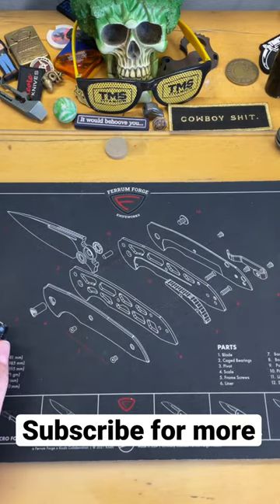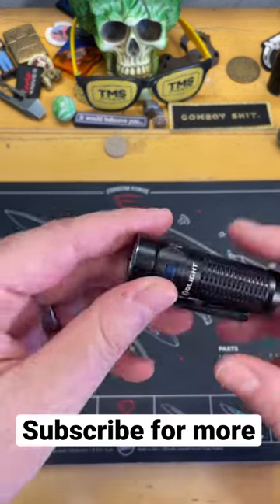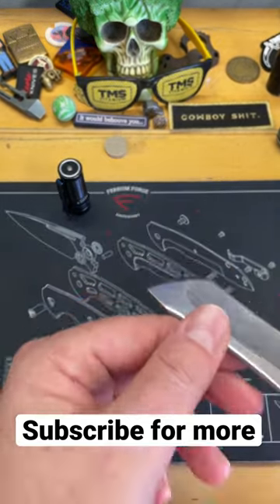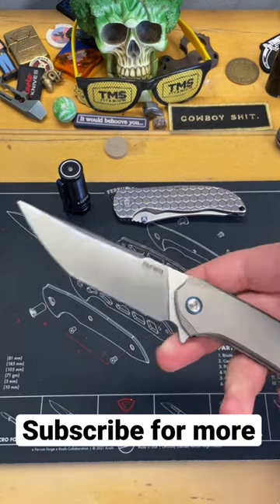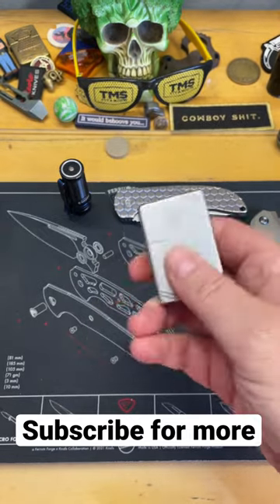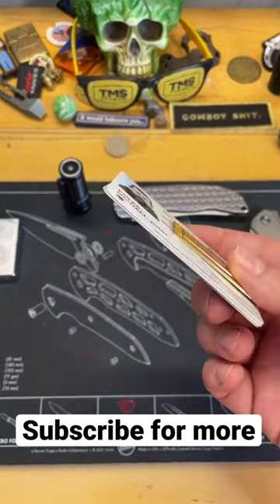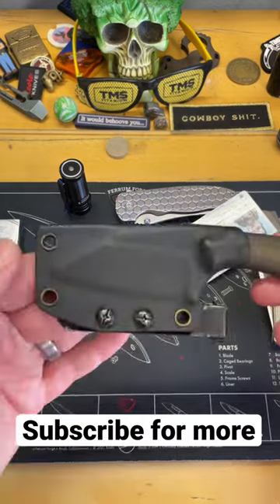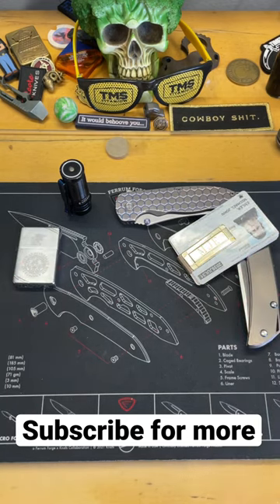EDC pocket drop, what’s in my pocket daily? Knives EveryDayCarry EDC Knife￼